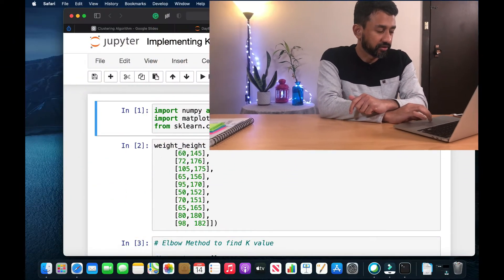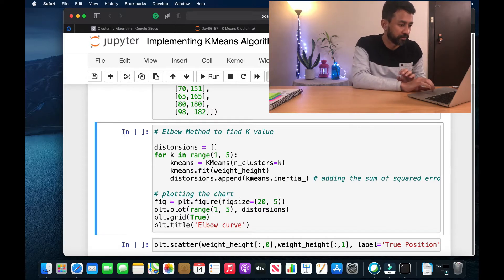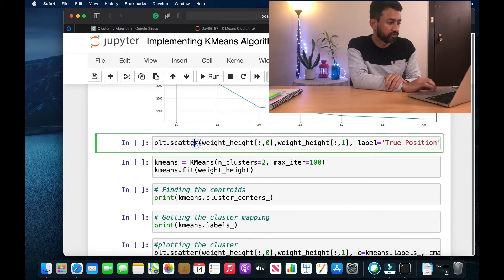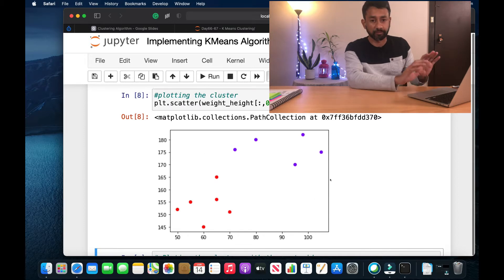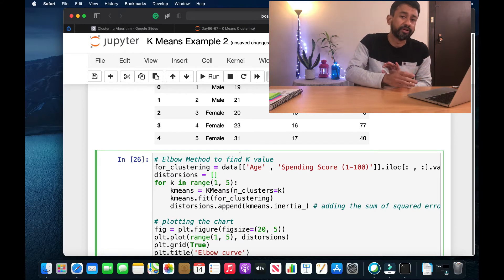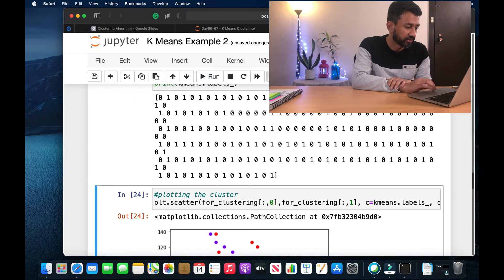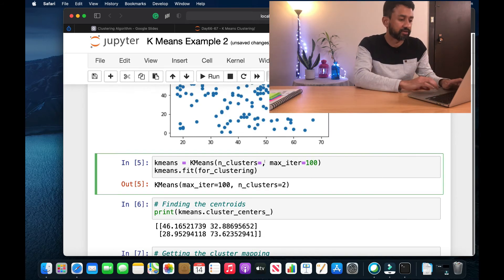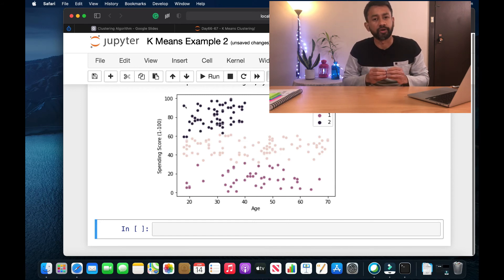Day 67 - Clustering Algorithm Implementation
This is a video series on learning data science in 100 days. In this video, I have covered the implementation of the Clustering algorithm using python. This also includes few reference materials for reading purposes.